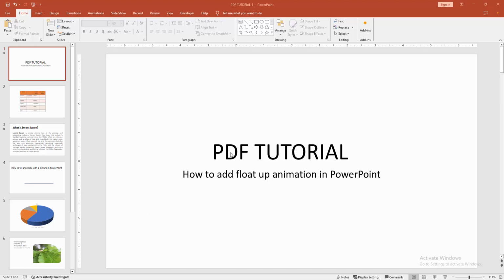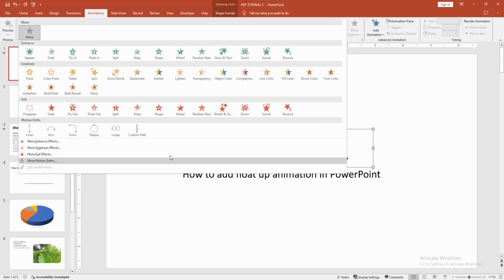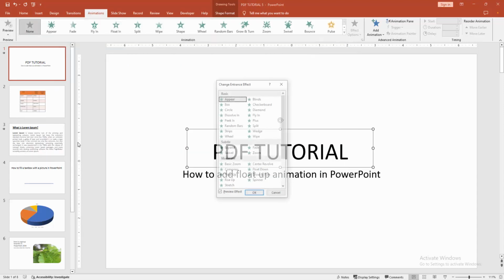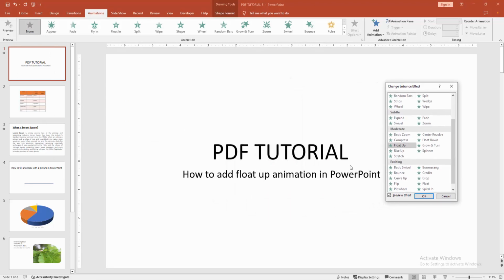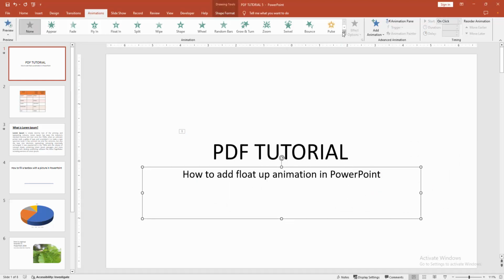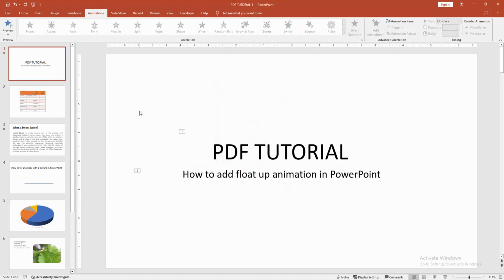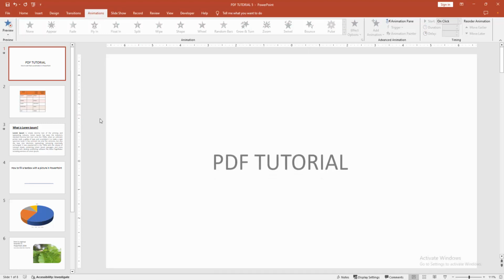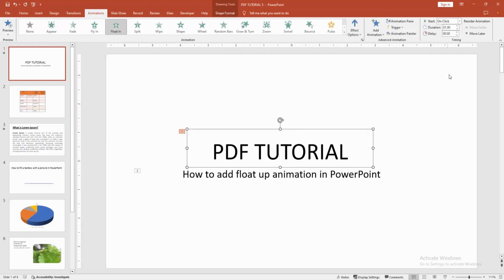How to add float up animation in PowerPoint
Assalamu Walaikum,
In this video I will show you, How to add float up animation in PowerPoint.  Let's get started.